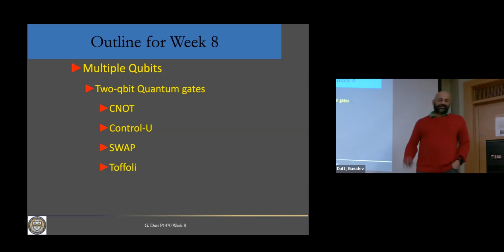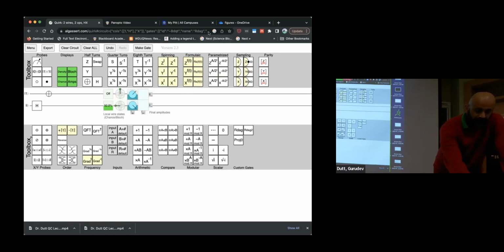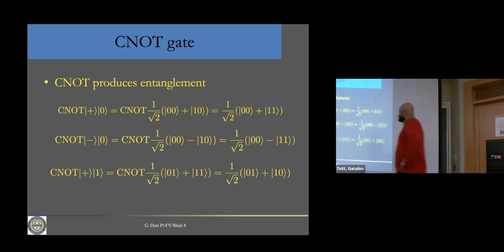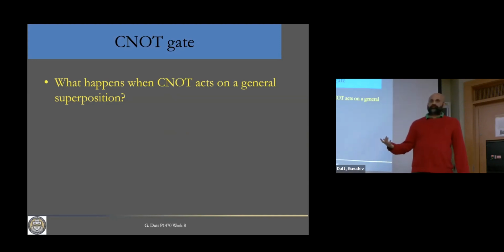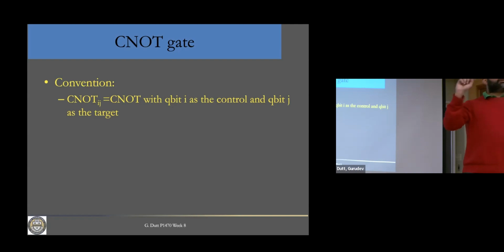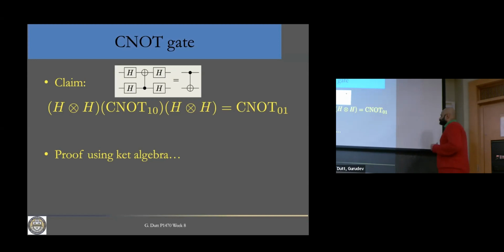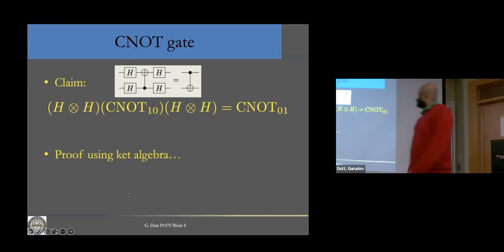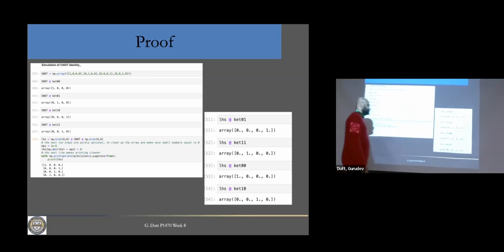Dr Dutt QC Lectures PHYS 1470 Lecture 16